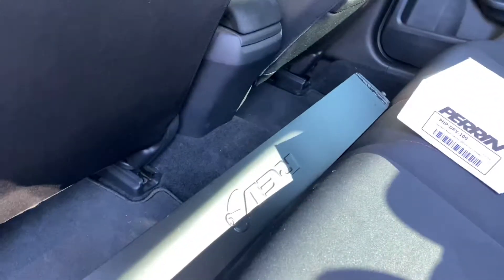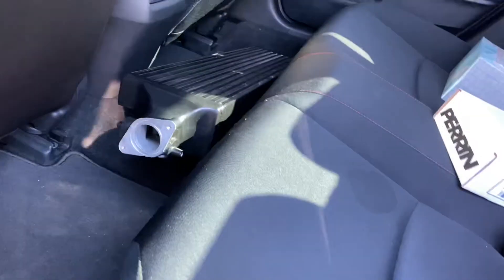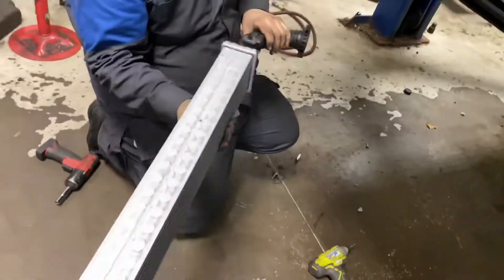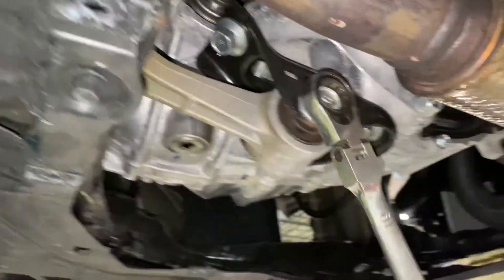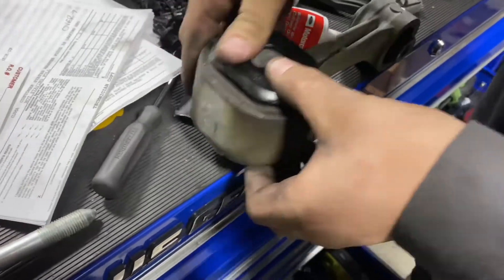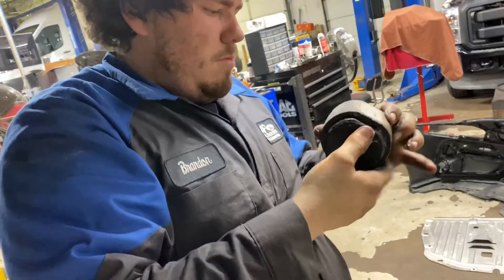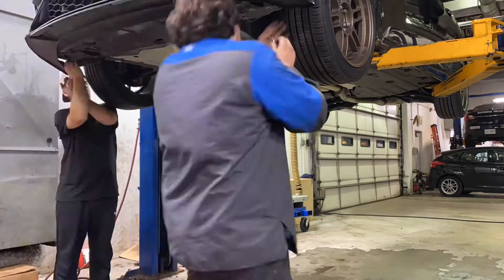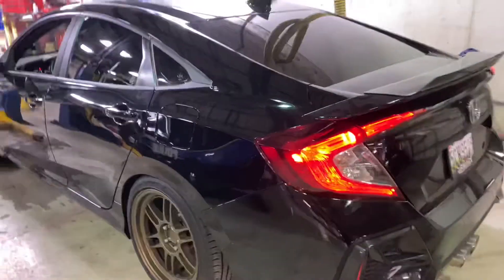10th Gen Si Gets Intercooler & Rear MM Upgrade!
Today I had a buddy that let me use his lift to install some parts for the 10th gen si & man was it well worth it! Only took around 45 minutes to do everything “with lift”.

Thankyou aswell to
Cameron Hill
HighBeamsCrew
Civic UnlimitedYT